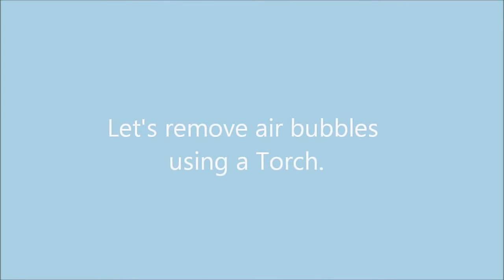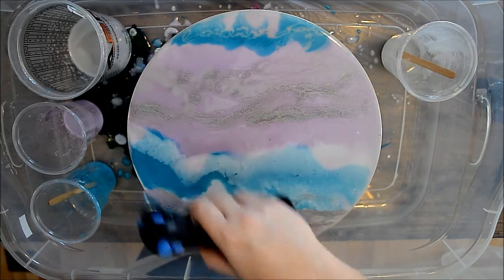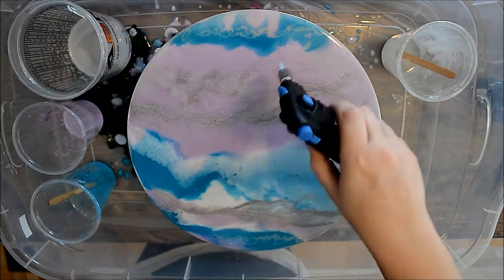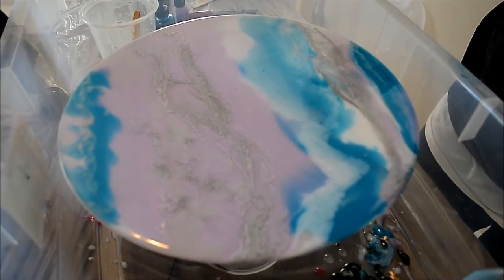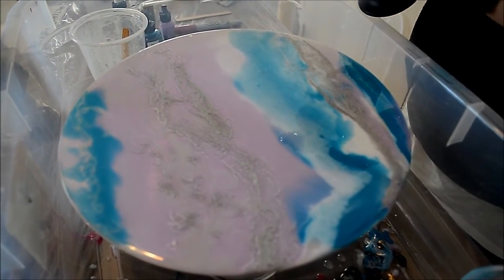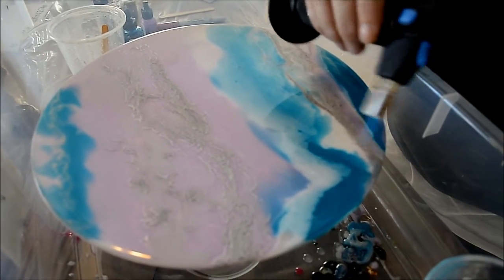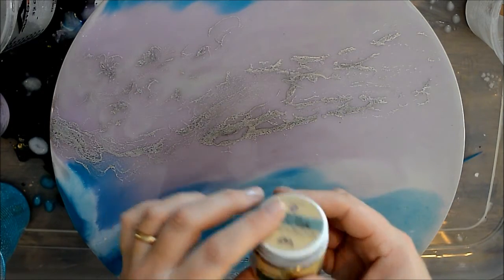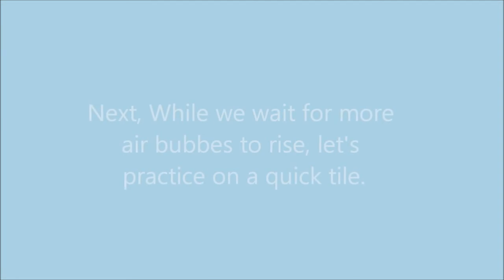Resin Art Zen Disk - How to Use a Torch to remove Air Bubbles in Resin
Card Envelopes
Clear Plastic Sleeves